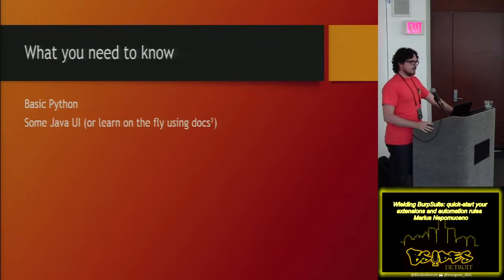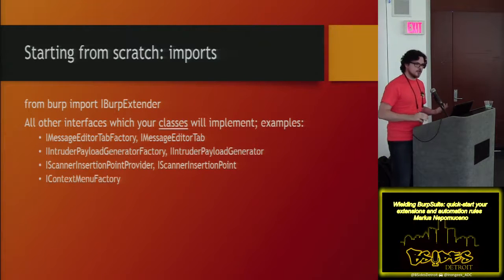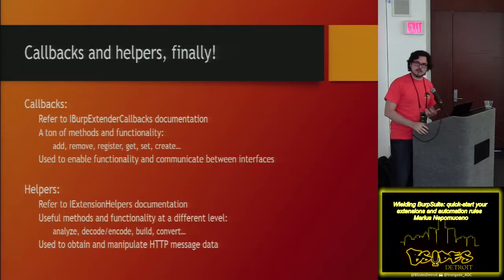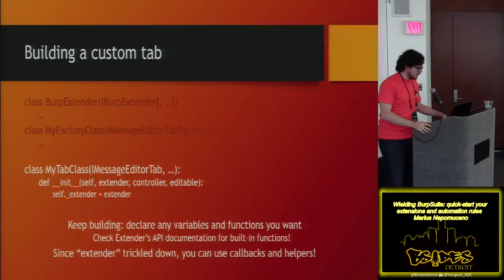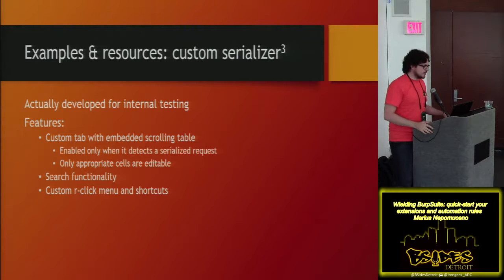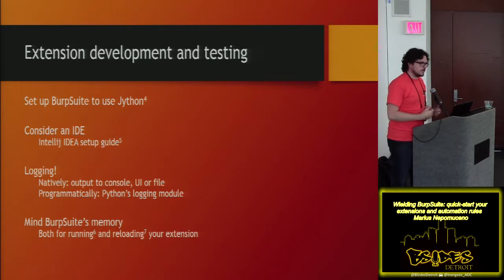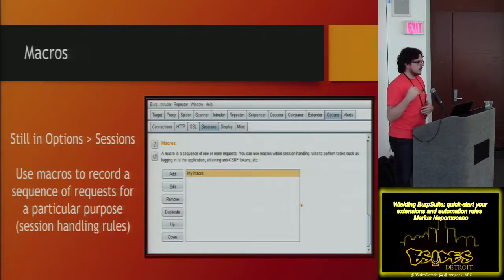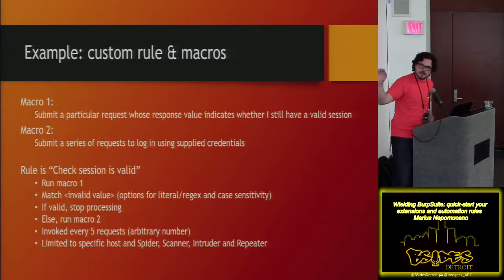Track205 Wielding BurpSuite quick start your extensions and automation rules Marius Nepomuceno